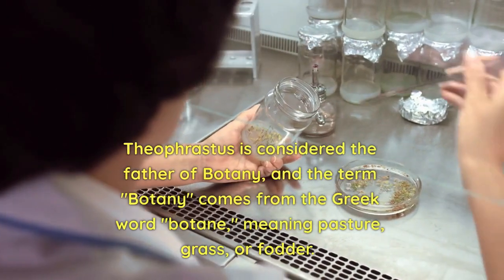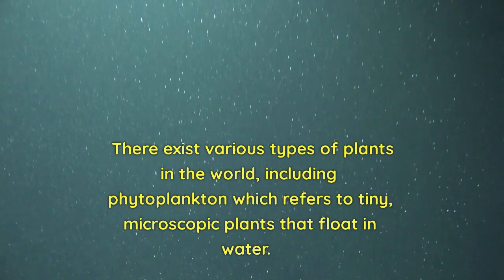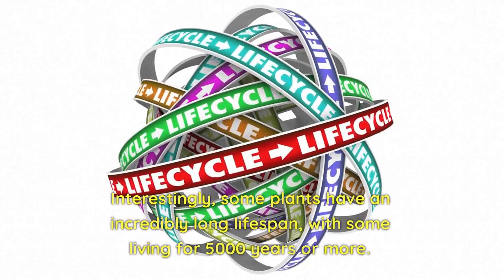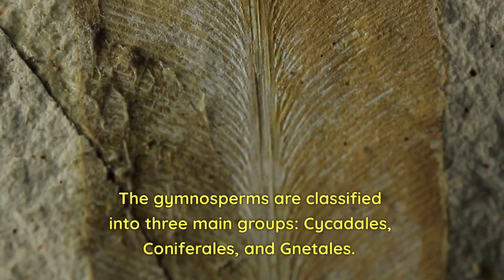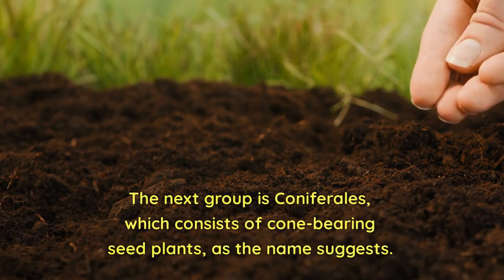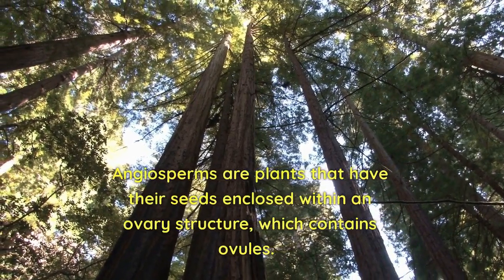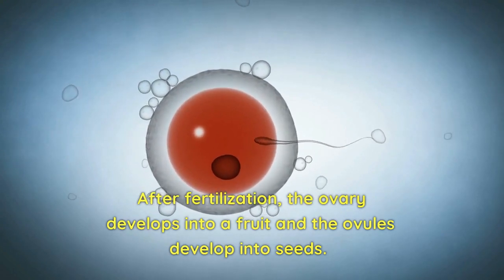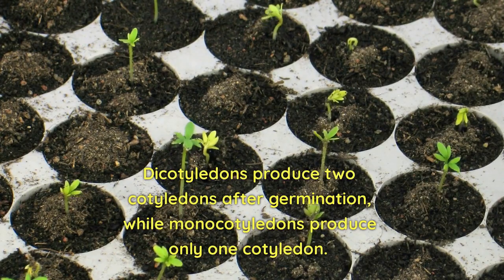Basic Concepts of Botany : An Introduction to Plant Biology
Botany is the scientific study of plants, including their structure, growth, reproduction, and evolution. It encompasses a wide range of topics, from the anatomy and physiology of individual plant cells to the ecology and conservation of entire plant communities.
Plant anatomy: The different parts of a plant and their functions, including leaves, stems, roots, and flowers.
Plant physiology: How plants grow, reproduce, and interact with their environment, including processes like photosynthesis, respiration, and transpiration.
Plant taxonomy: The classification of plants based on their physical and genetic characteristics, and the relationships between different plant groups.
Plant ecology: How plants interact with other organisms and their physical environment, including topics like plant communities, biomes, and ecosystems.
Plant conservation: The efforts to protect and preserve plant species and their habitats, including strategies like habitat restoration and seed banking.